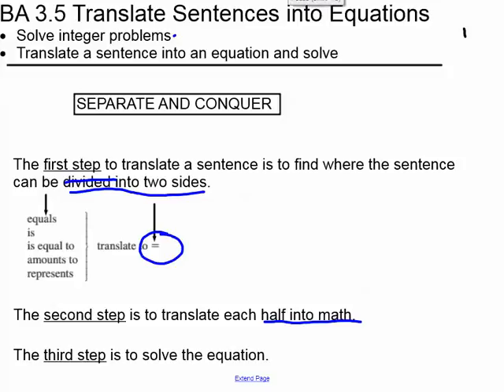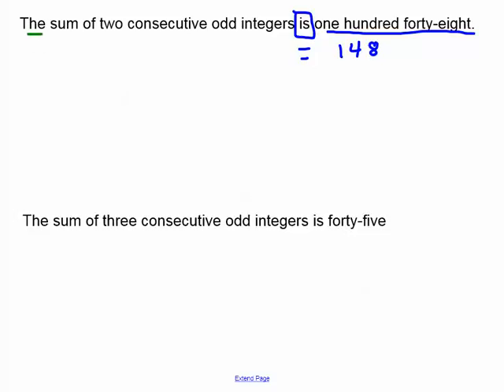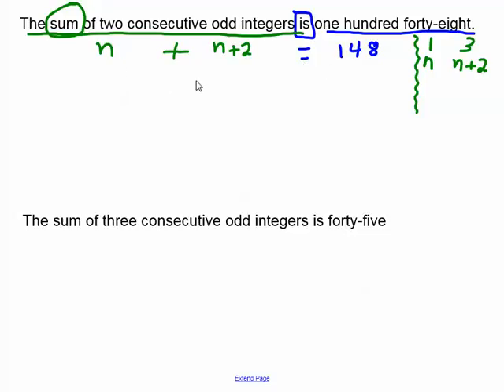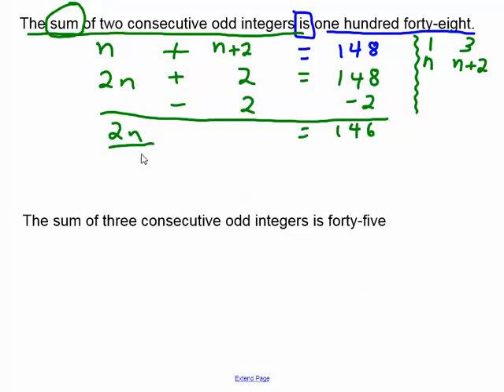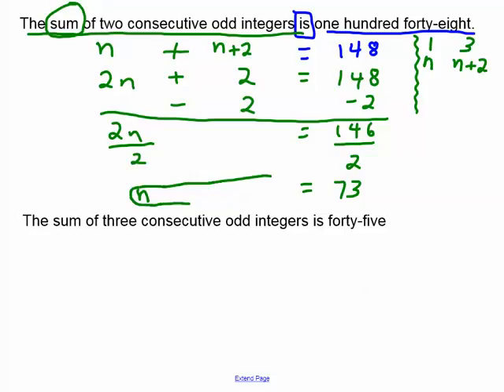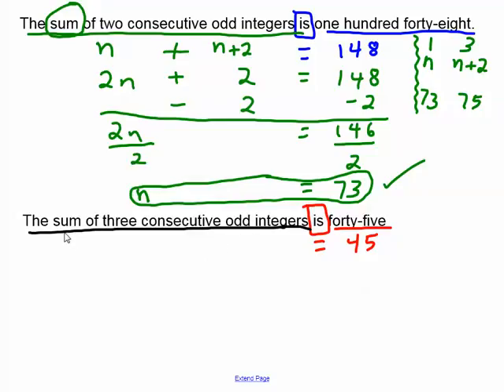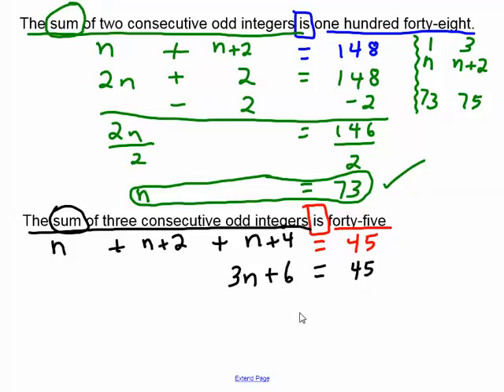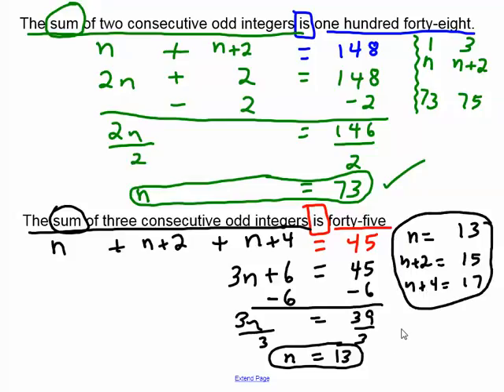BA Ch 3 5 B Translate Integer problems 2016 08 08 23 41 14